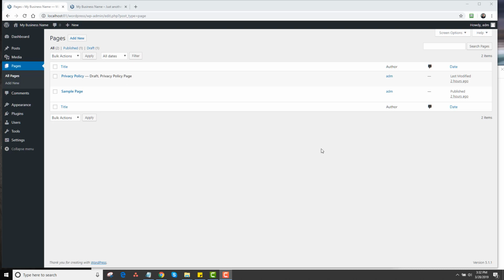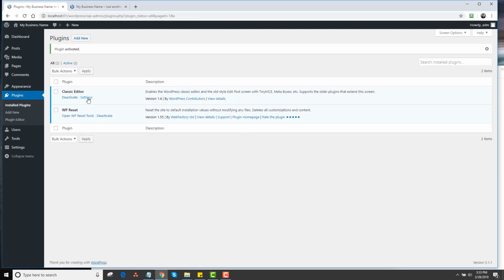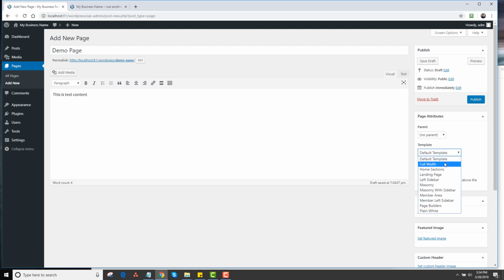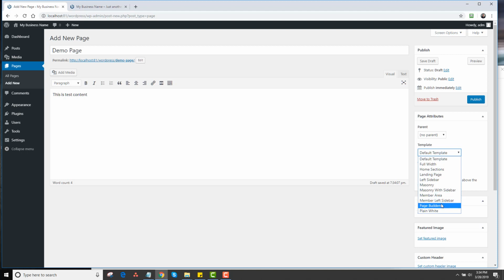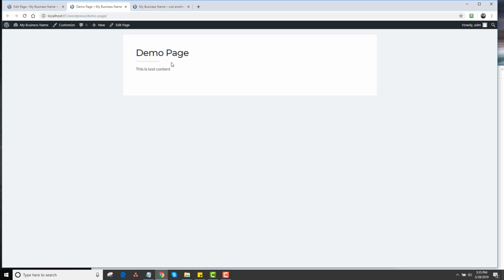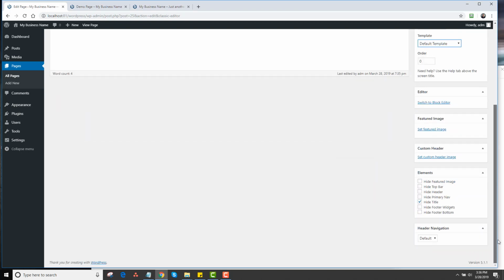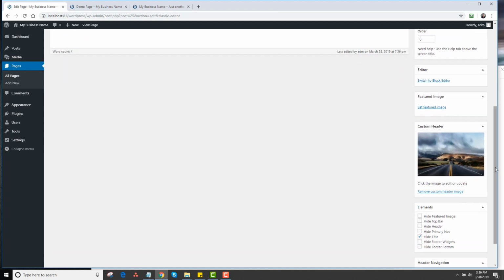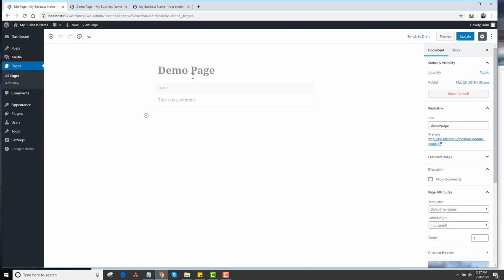Socrates - Page Templates & Options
This is a brief explanation of Socrates Page Templates and Page options.